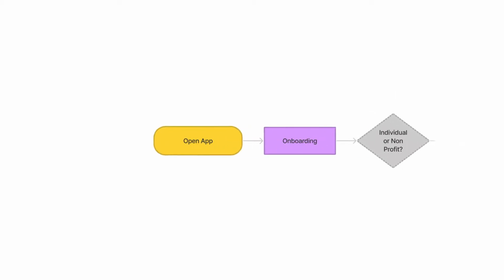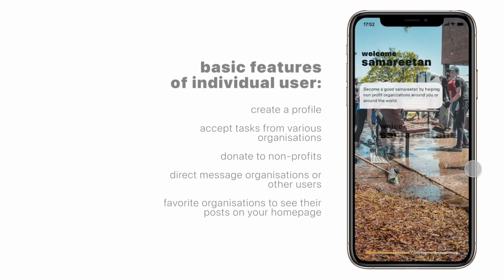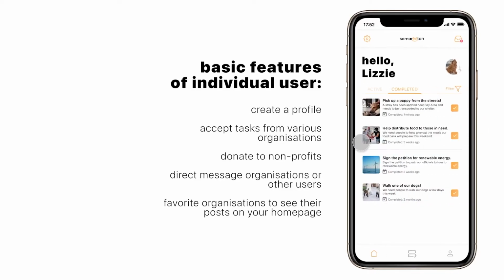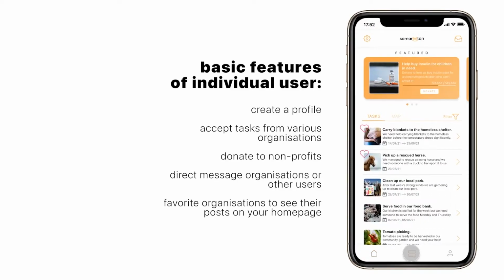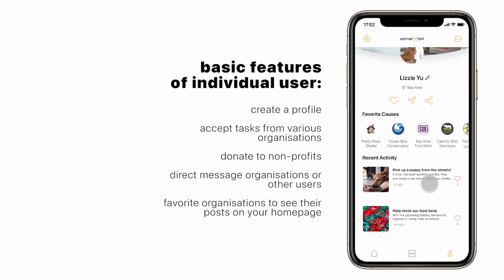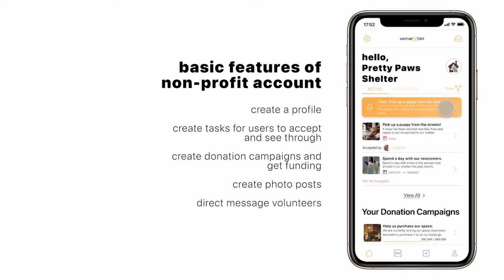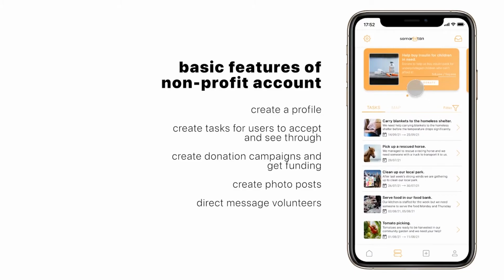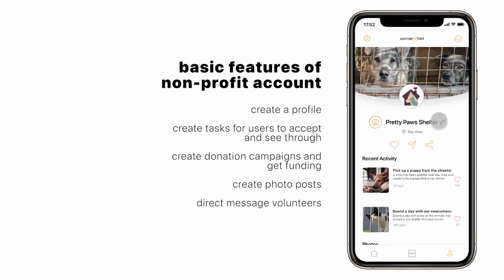samareetan - Hacking 4 Community App Presentation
Video presentation for the app "samareetan" which was created for the hackathon Hacking 4 Community, July 2021.

Video Transcript:

When asked to create an application that would benefit a nonprofit organization, we decided to create an app to help understaffed and underfunded organizations run their everyday tasks. And thus, samareetan came to life. Samareetan is a platform where any non-profit organization can post a request for volunteers for any specific task, say an animal shelter needing someone to transport a dog to their new owner out of state, or a food bank needing volunteers to hand out warm meals at a homeless shelter. Any individual user, a samareetan, can create an account, browse available tasks, and take up whatever they believe they can help with. In this way we hope to take some load off the shoulders of the people running non-profits (who are usually volunteers themselves), in a way that the samareetan won’t be intimidated by any long-term commitments. For the implementation of this idea, our app would need two different user paths: one for the individual user and one for the non-profit. We started by working on the user flow chart, and then moved on to wireframing. Our wireframes then turned into our final screens, and after adding our interactions, our figma prototype was ready. We’ve also coded a few of the app’s pages which can be found on the github link provided. But, let’s see how the app works.